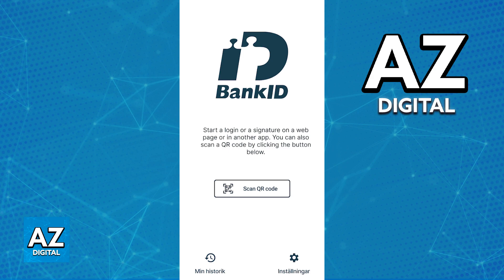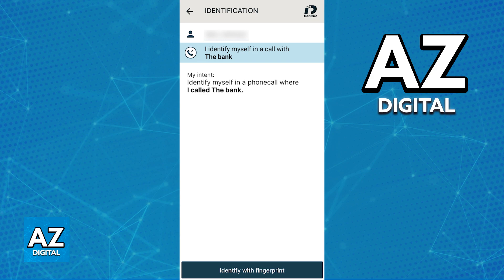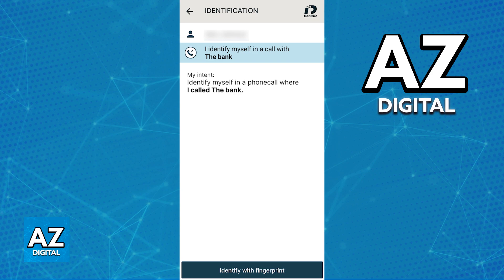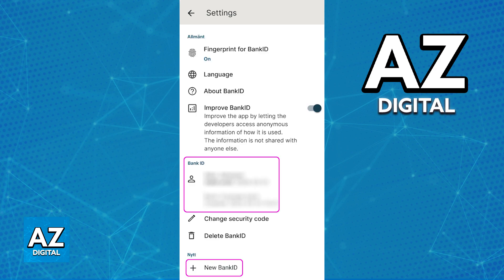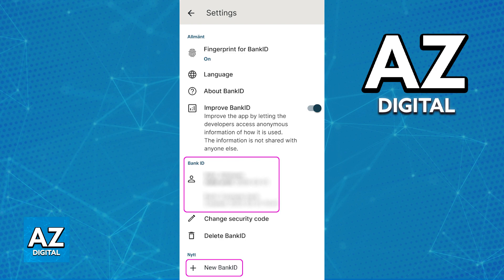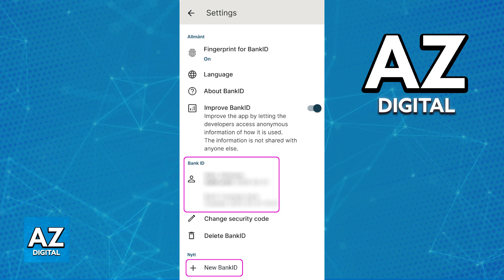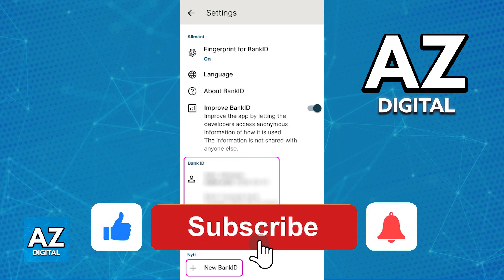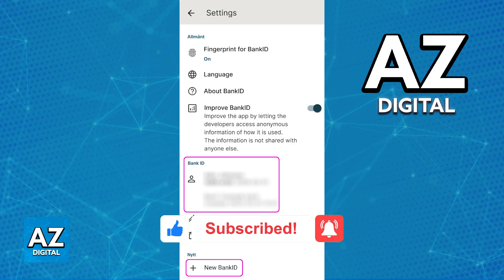How To Transfer Bankid to New Phone (2025) - Step by Step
In this video I will clear your doubts about how to transfer bankid to new phone, and whether or not it is possible to do this.